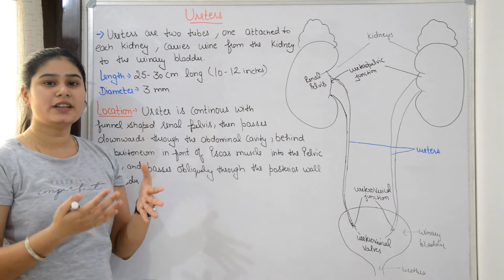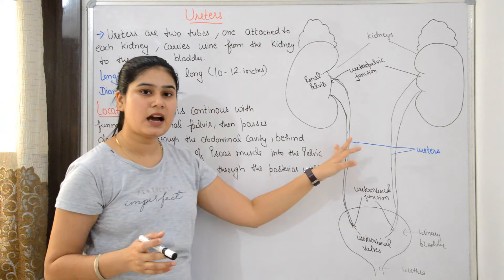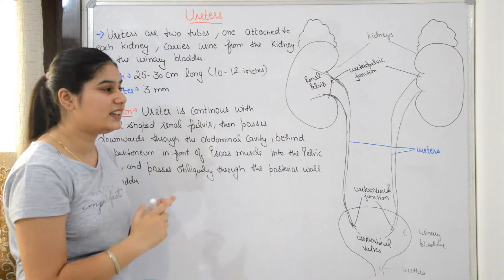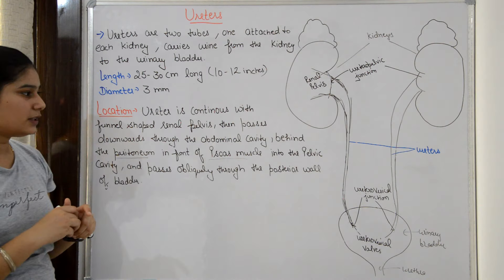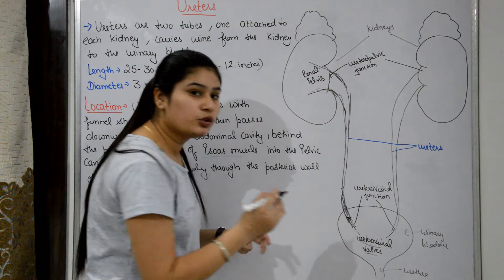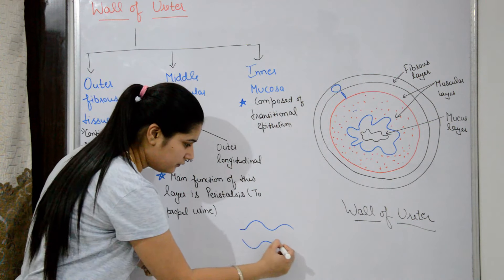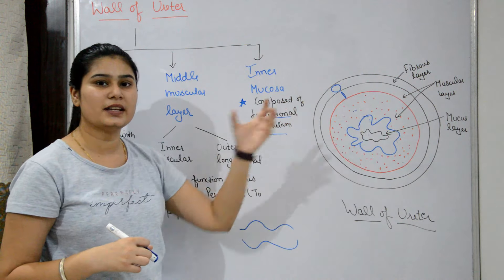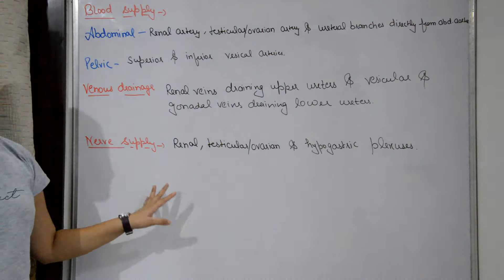Ureters Anatomy & Physiology in Hindi| Wall of Ureter | Functions of Ureter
Hello Friends
Welcome to Rj Medical Education